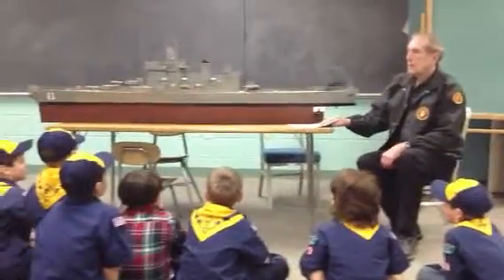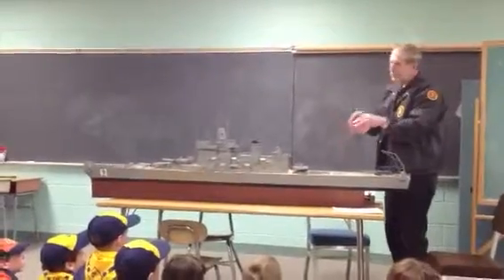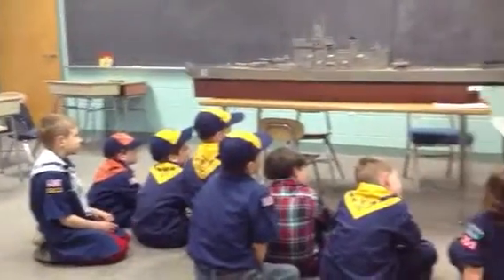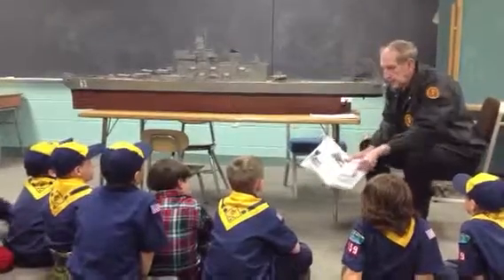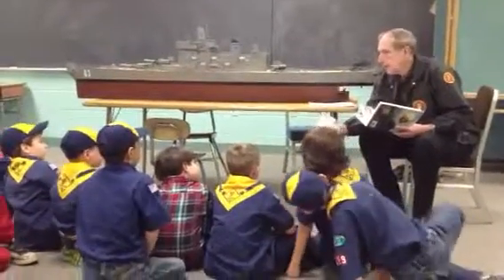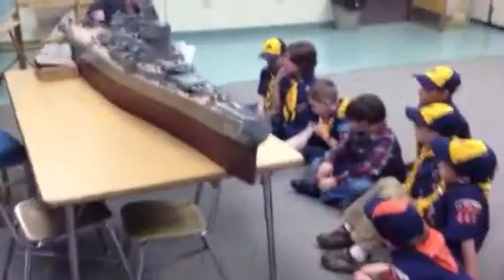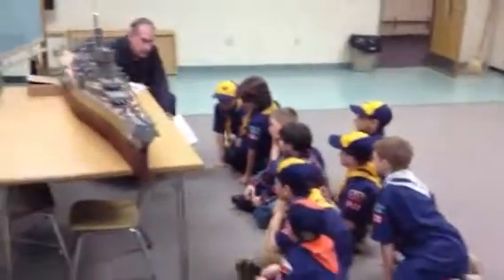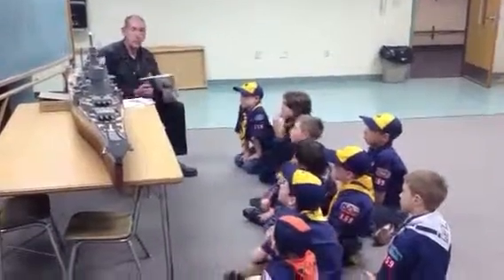David Olsen model battleship talk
Brookfield Cub Scout Pack 159 wolf den meeting.